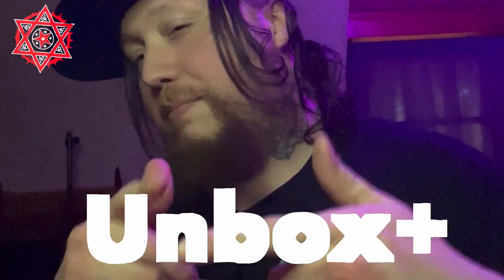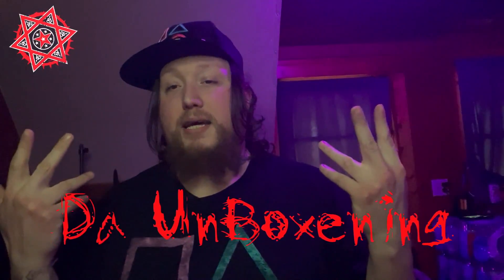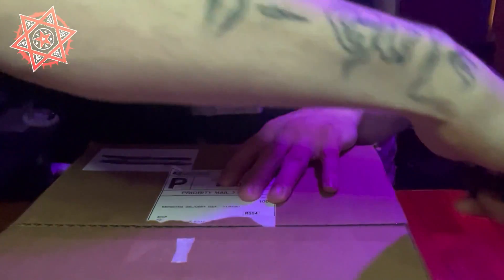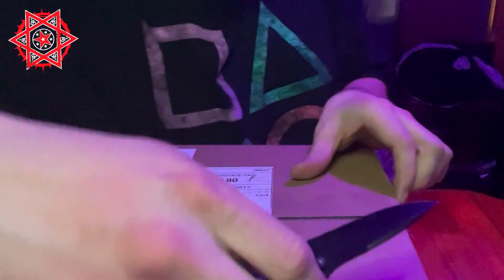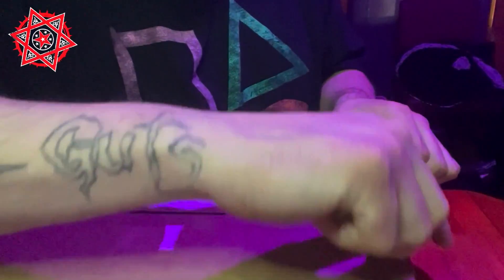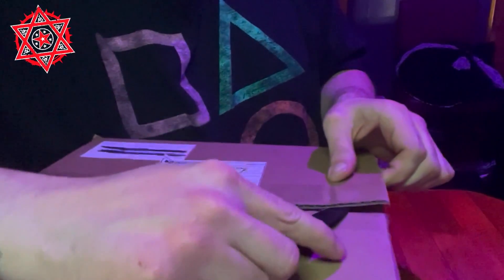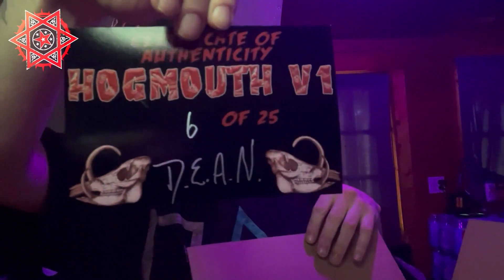Funny Noises Coming From It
I received a strange package in the mail from an old friend. I wasn't expecting what I found in the box covered in blood. To quote Martha Stewart "It's a Good Thing"

D.E.A.N. Merchandise
Philbrix Studios (You can find Mr. Gravity Bleeds work here)

ALL VIDEOS ARE FOR ENTERTAINMENT/ NEWS PURPOSES PROTECTED BY FAIR ACT **FAIR USE** COPYRIGHT DISCLAIMER UNDER SECTION 107 OF THE COPYRIGHT ACT 1976, ALLOWANCE IS MADE FOR “FAIR USE” FOR PURPOSES SUCH AS CRITICISM, COMMENT, NEWS REPORTING, TEACHING, SCHOLARSHIP, EDUCATION AND RESEARCH.

—License—